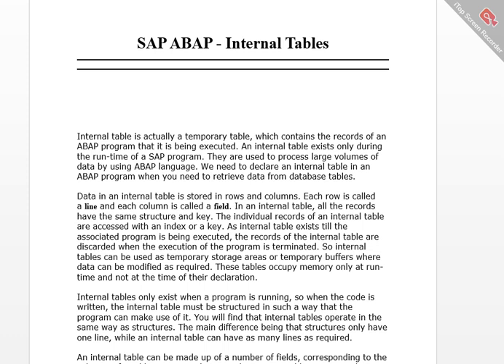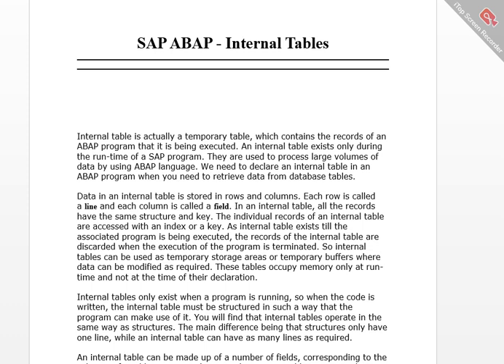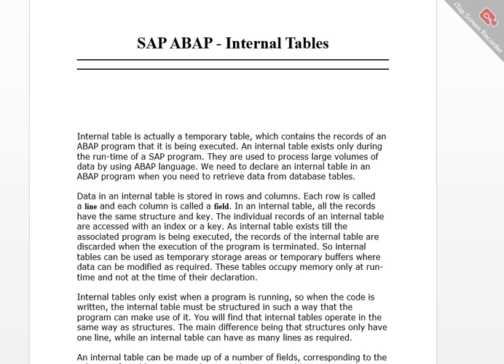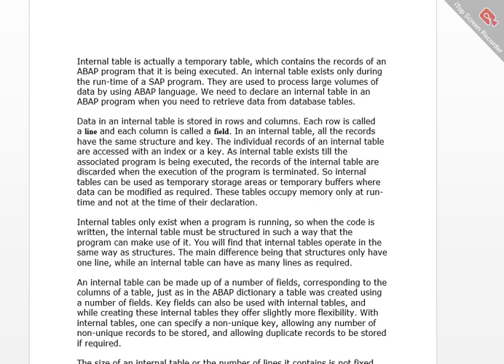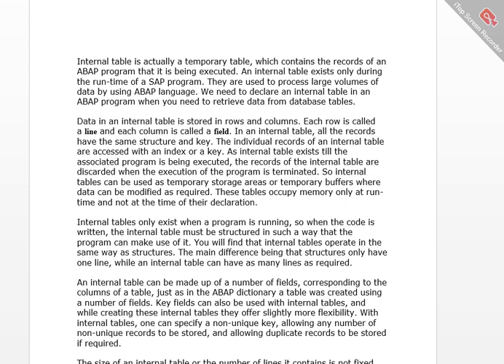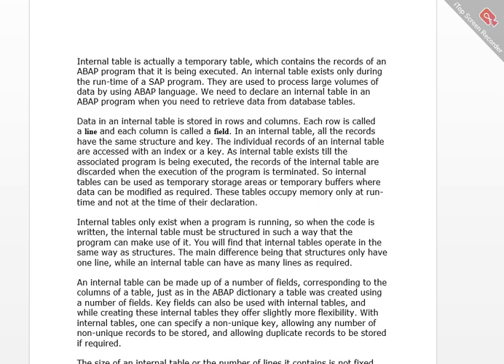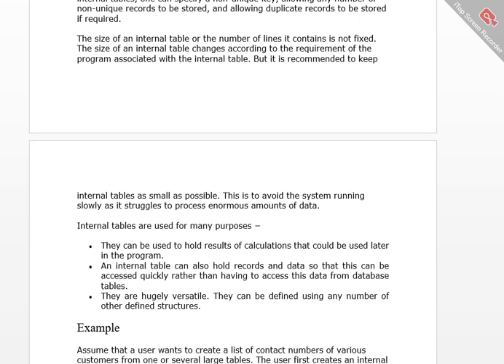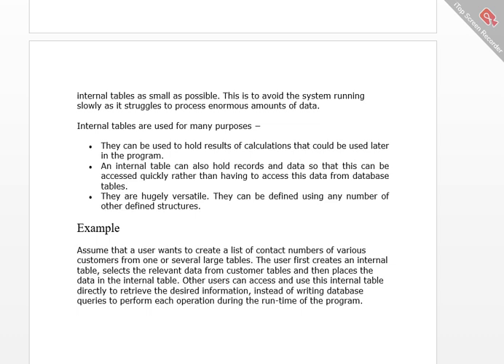SAP ABAP Internal Tables